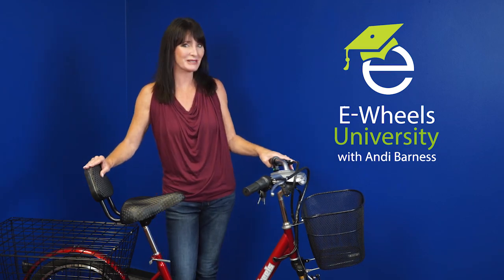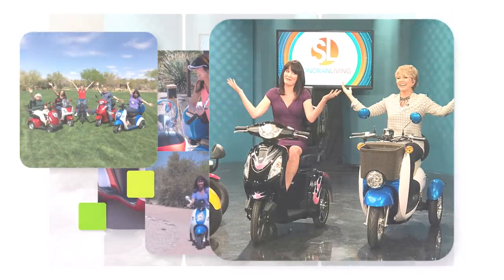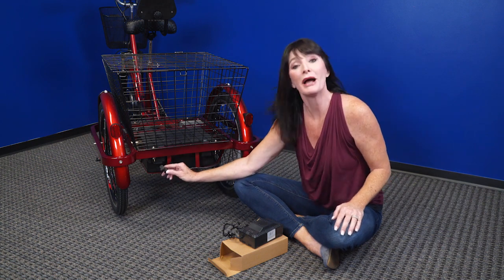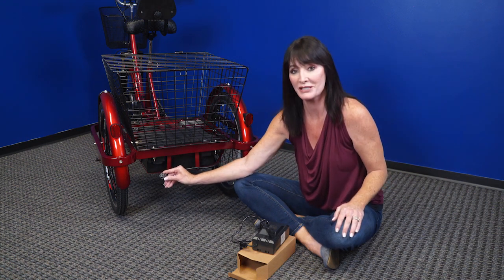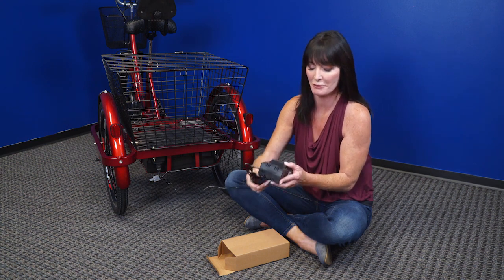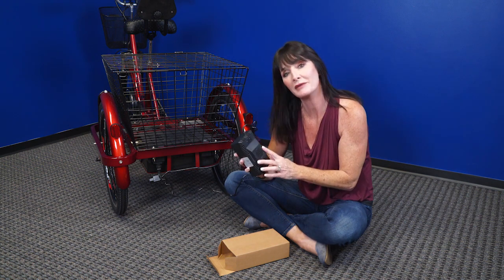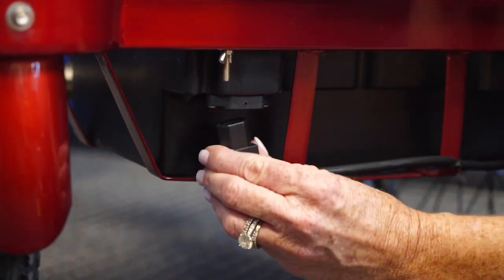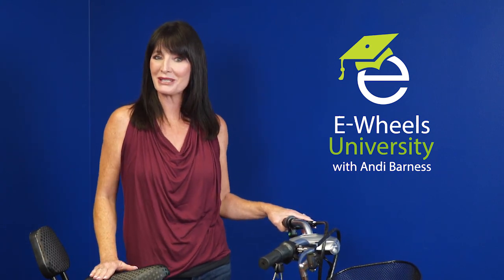Episode 4-How to charge the EW-29 Electric Trike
Our 3 wheel electric trike has an electric or pedal option. 100% electric power, combine pedaling and electric power at the same time. This electric trike can reach speeds up to 15 mph and travel up to 20 miles on a single charge. It has a low step-thru steel frame for easy seating, a front storage basket and large rear storage basket that is perfect for groceries, running errands or for taking along your favorite pet. Features also include a LED front electric light, electric horn, electric battery indicator, forward/reverse switch and oversized seat with backrest.